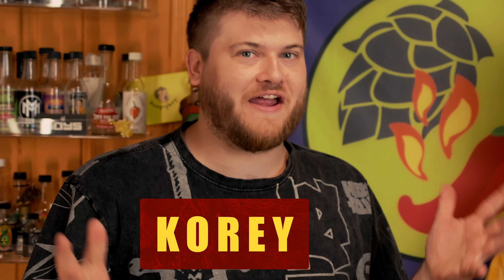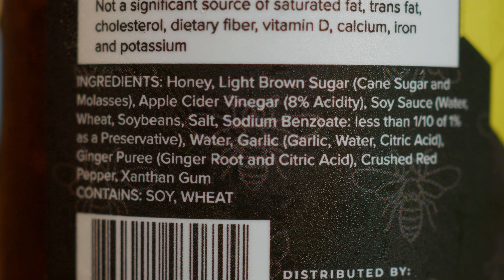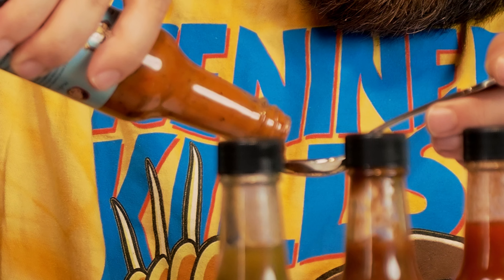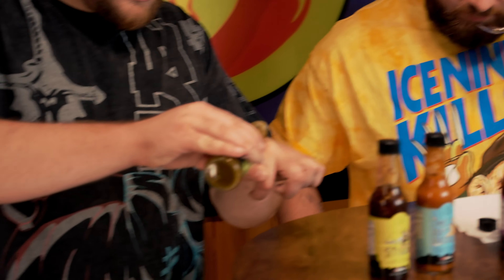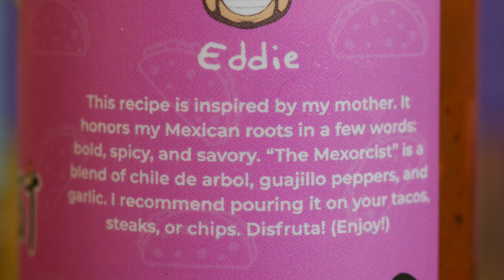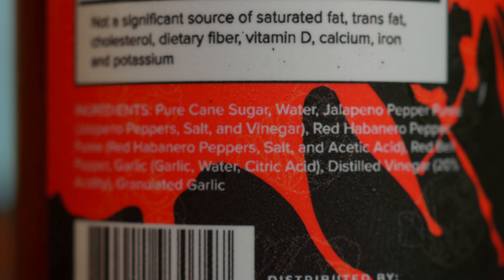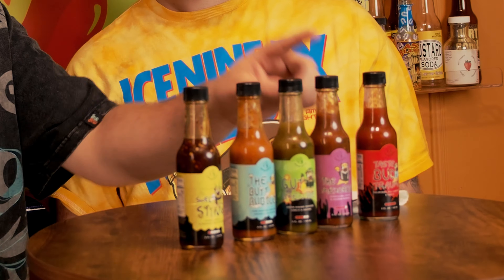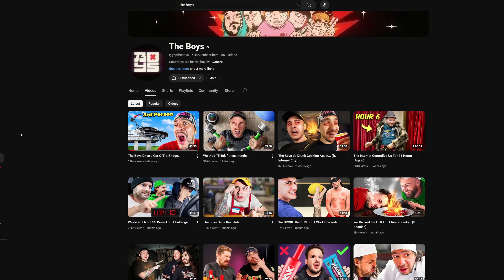The BOYS make some GOOOD Hot Sauce!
As both hot sauce enthusiasts and fans of the Boys on YouTube, we naturally had to get their custom sauces to try!